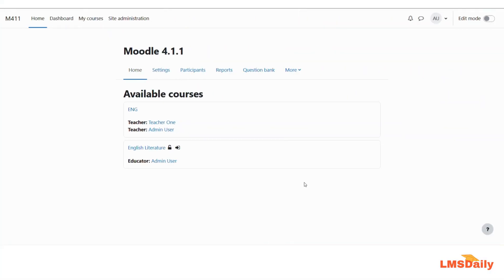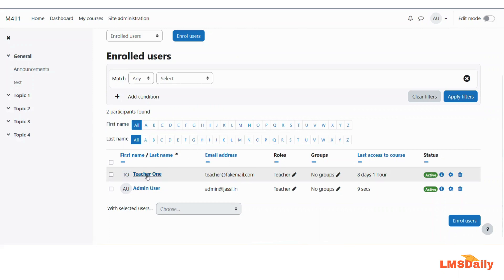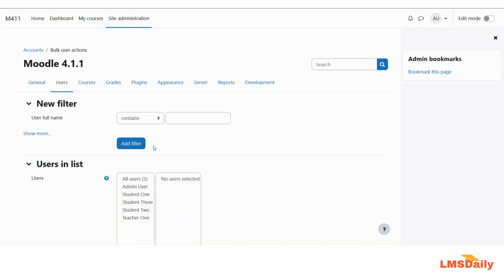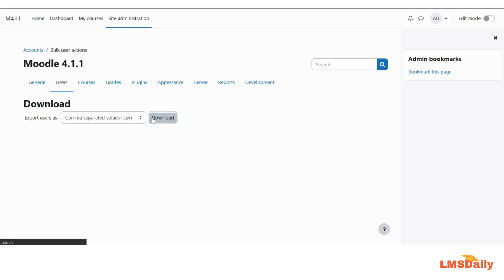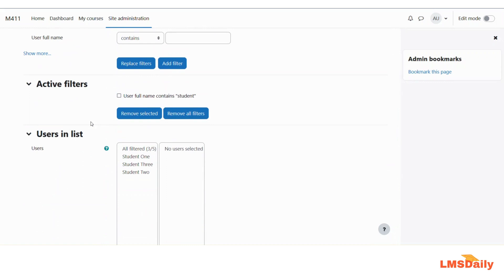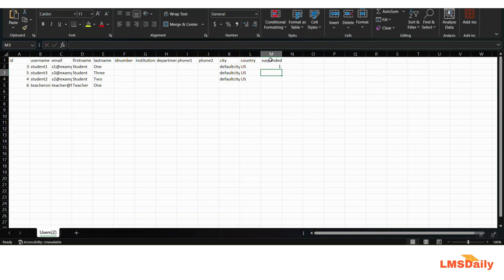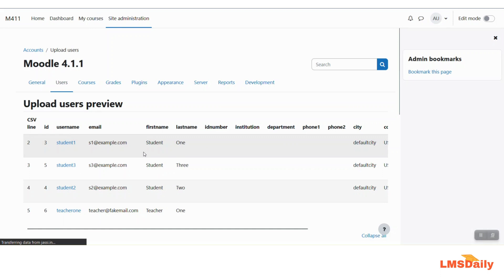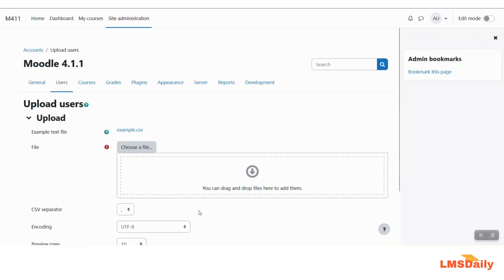Moodle Admins - How to suspend users in bulk via CSV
In this screencast we will see how you can suspend users in bulk via CSV file. The csv file needs to be prepared with the users selected from the Bulk users action page and then modified to add the 'suspended' column.
The csv file needs to be then uploaded back into Moodle which will suspend all the users marked in the CSV file.